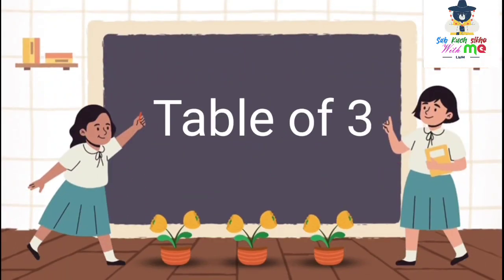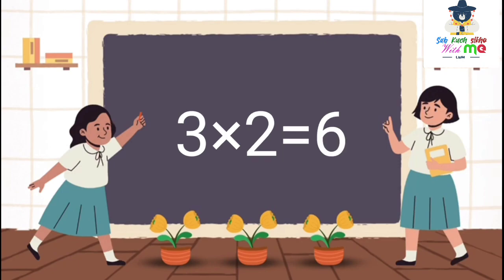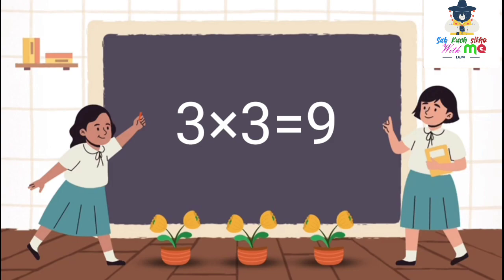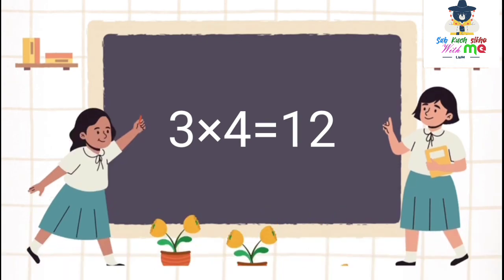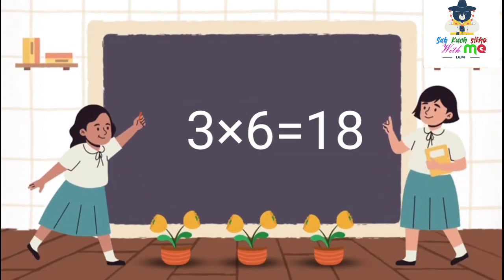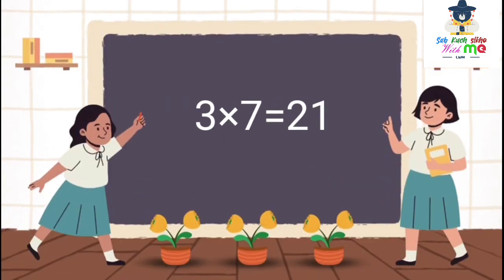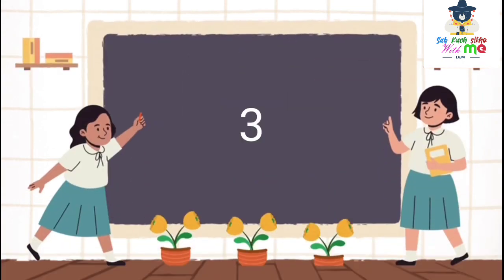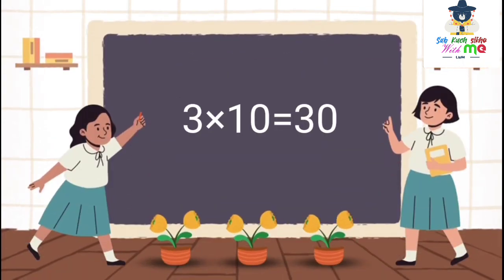Table of 3 | multiplication tables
Table of 3 | multiplication tables |How to write table of 3